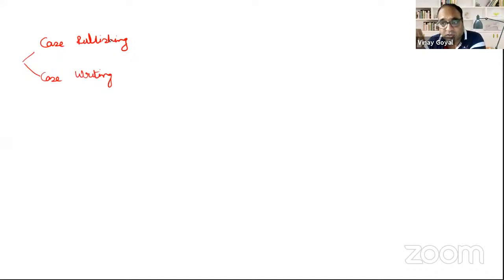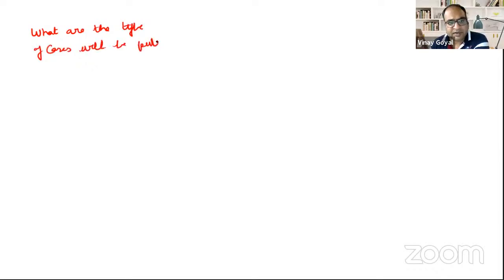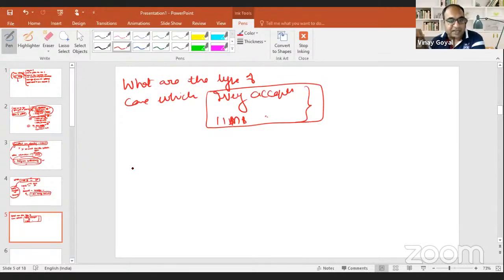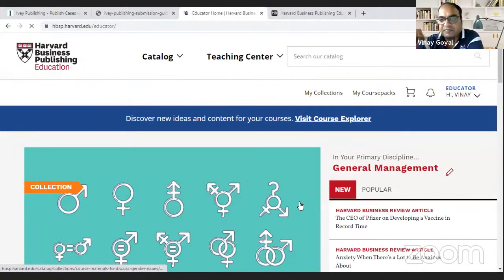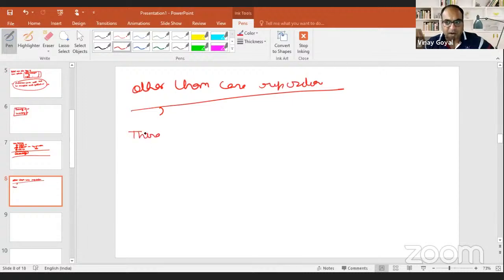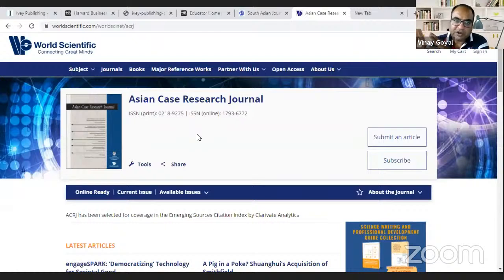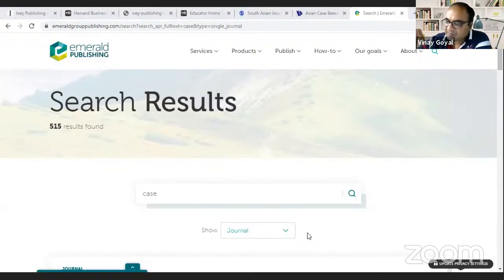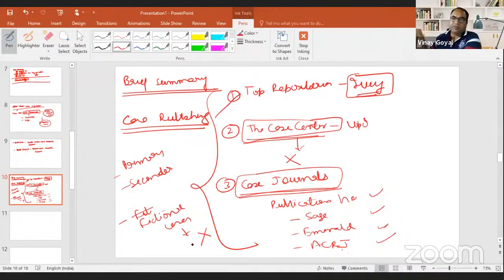Online STTP Mgmt 4.0: Phase III: 26 April to 1 May 2021